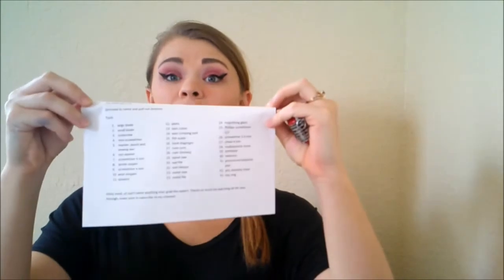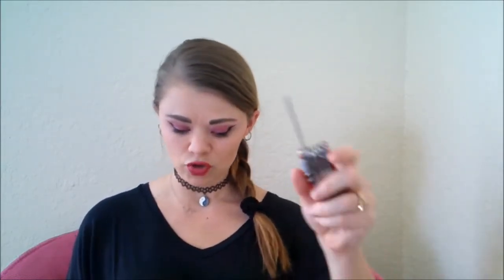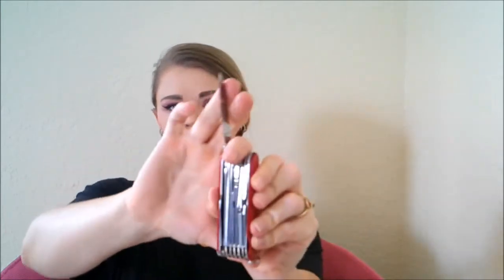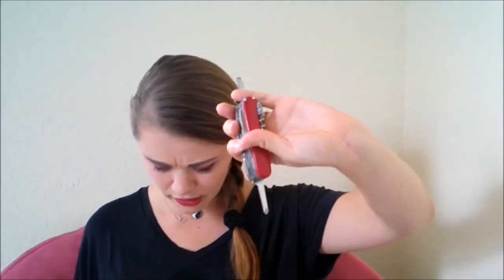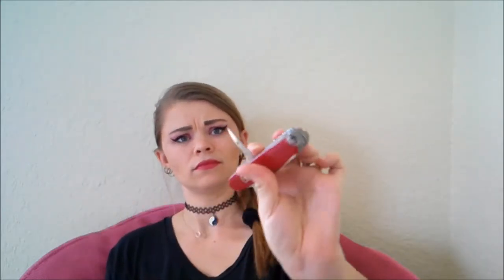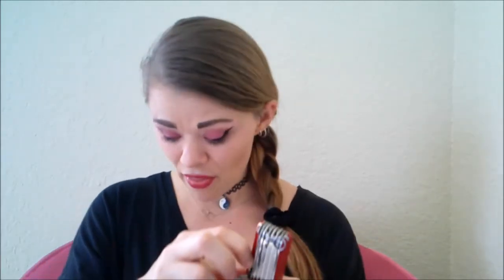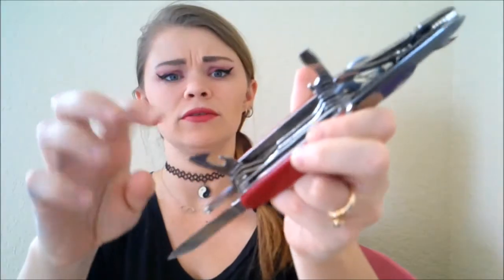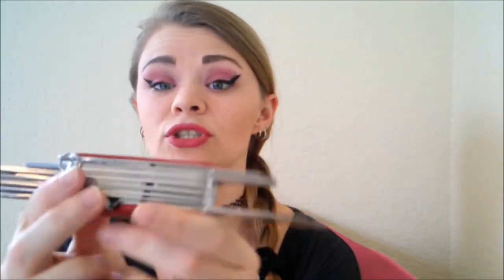Swiss Champ (Swiss Army Knife) Explored! 33 Tools!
Explore all the cool tools inside the Swiss Champ, Swiss Army Knife! My favorite are the nail cleaner and cork screw!

What are you favorite tools? Let me know!

Here is the full list of tools from the website, so you can follow along!

1. large blade
2. small blade
3. corkscrew
4. mini screwdriver
5. reamer, punch and sewing awl
6. can opener
7. screwdriver 3 mm
8. bottle opener
9. screwdriver 6 mm
10. wire stripper
11. scissors
12. pliers
13. wire cutter
14. wire crimping tool
15. fish scaler
16. hook disgorger
17. ruler (cm)
18. ruler (inches)
19. wood saw
20. nail file
21. nail cleaner
22. metal saw
23. metal file
24. magnifying glass
25. Phillips screwdriver 1/2
26. screwdriver 2.5 mm
27. chisel 4 mm
28. multipurpose hook
29. toothpick
30. tweezers
31. pressurized ballpoint pen
32. pin, stainless steel
33. key ring

As stated at the end of the video, Black Lives Matter and here is a complied list of where you can donate and sign petitions to do your part to help end racial injustices.